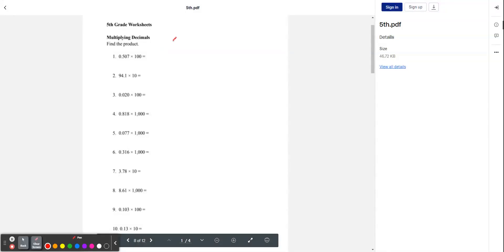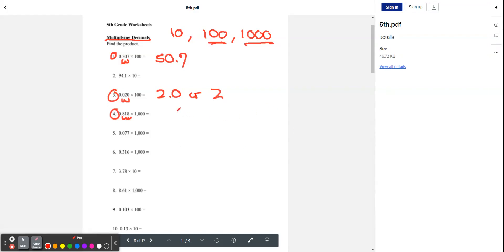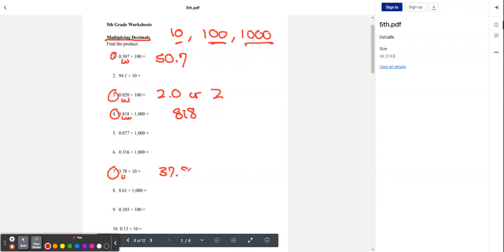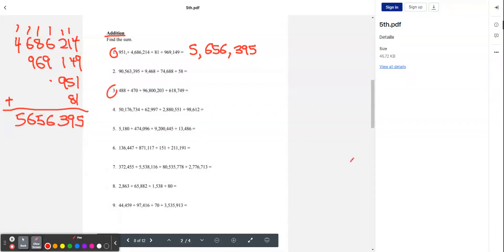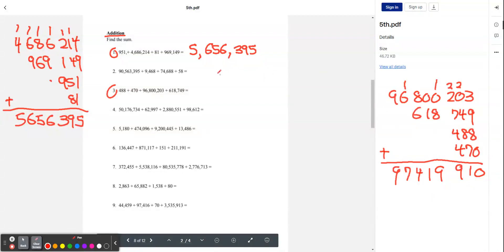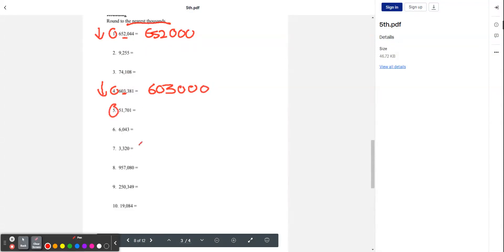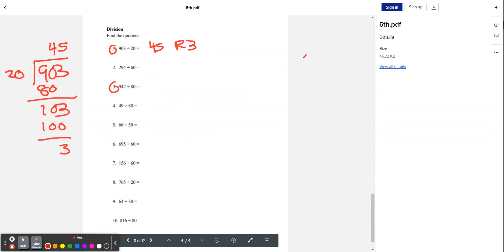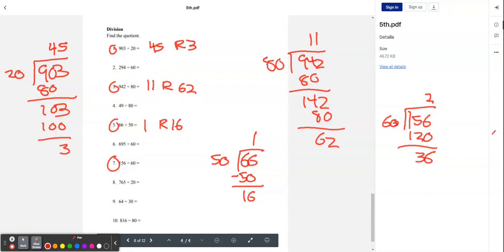5th Grade Math | Lesson 38 #3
Tutor: Chris Ro